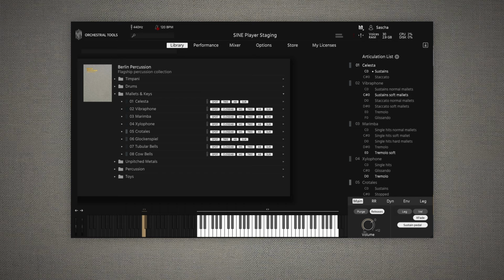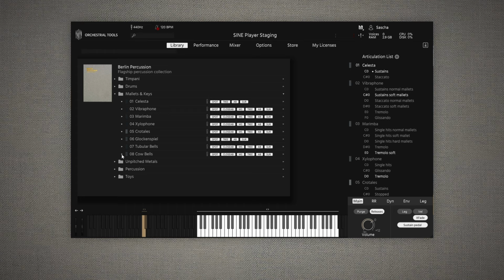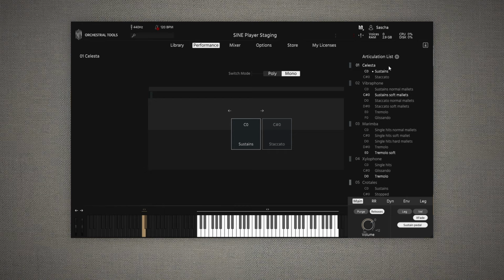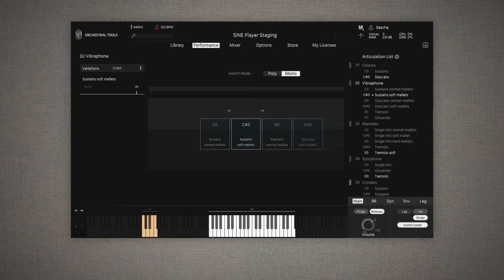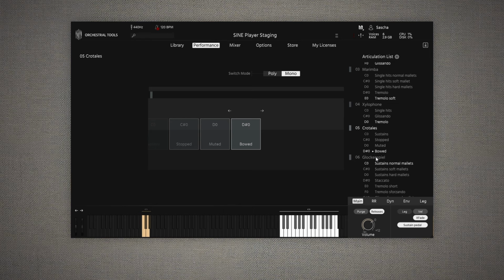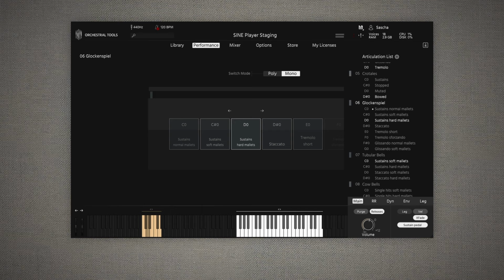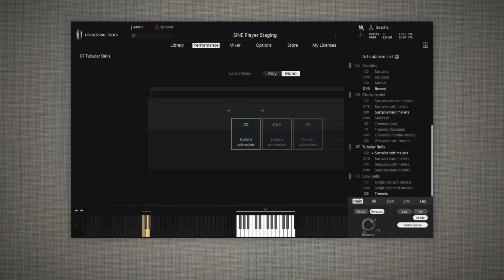Berlin Percussion Walkthrough: Part 2 - Mallets & Celeste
For our second episode, we explore Berlin Percussion's Mallets & Celeste.